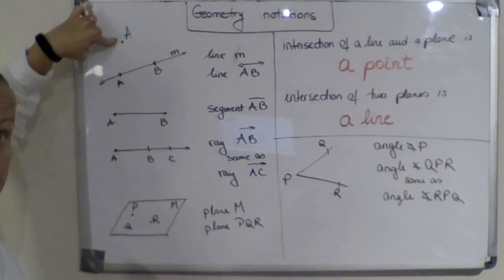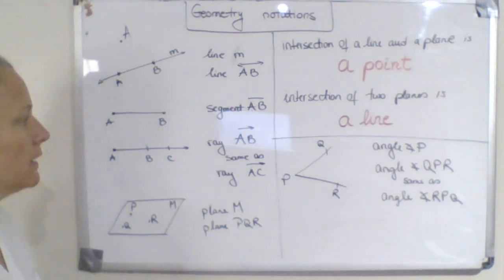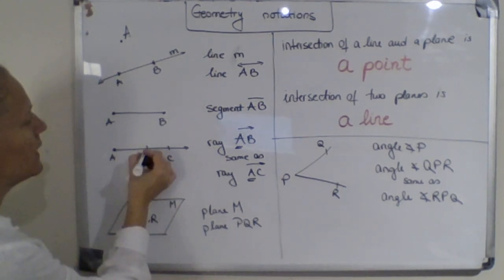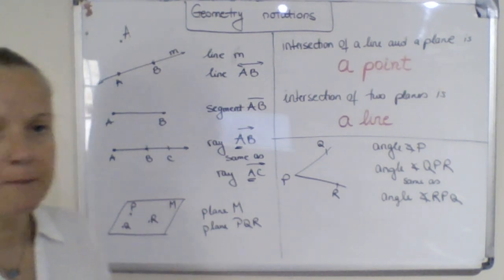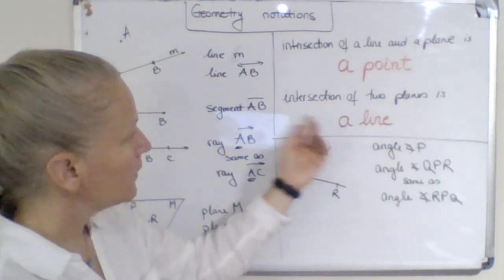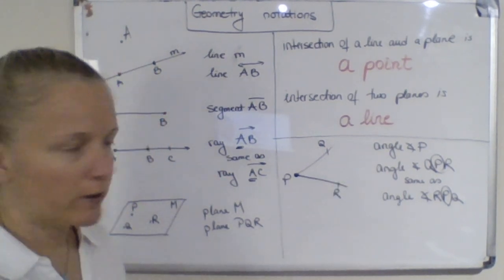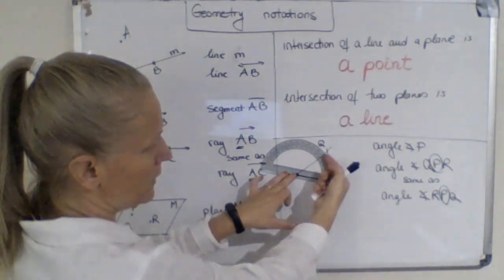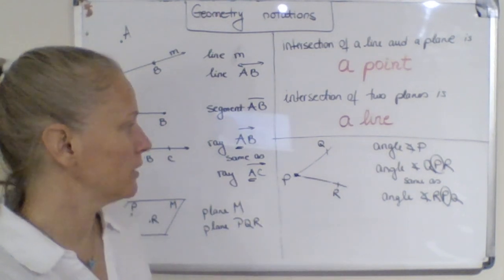G 1.1 - 1.4